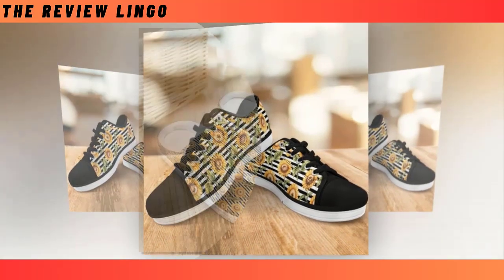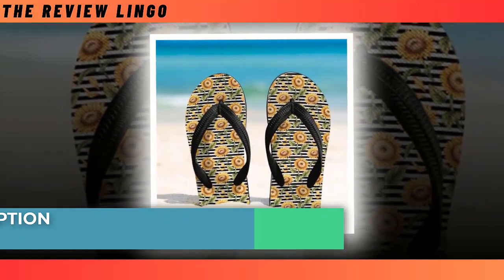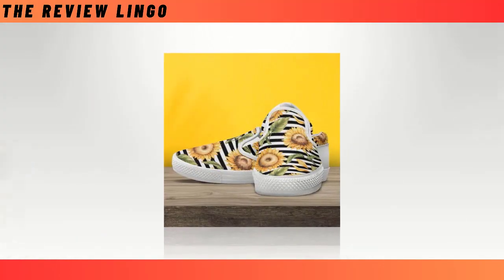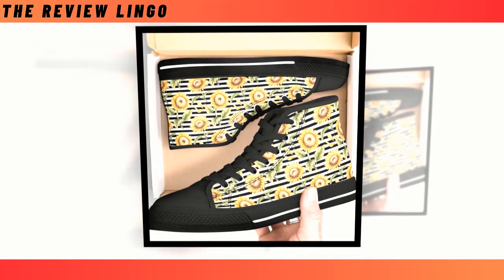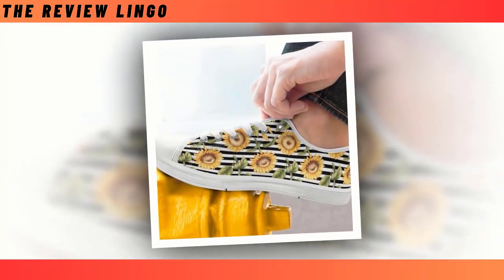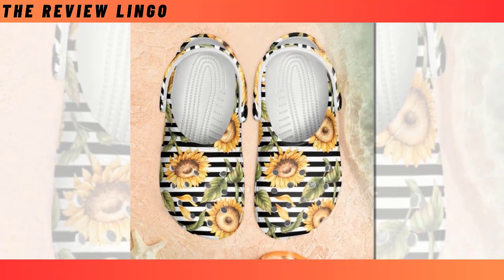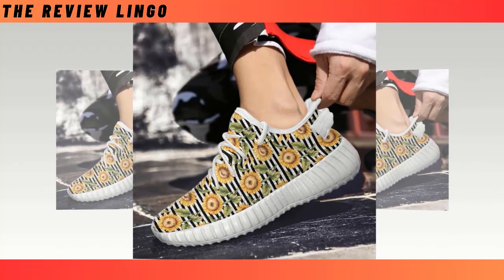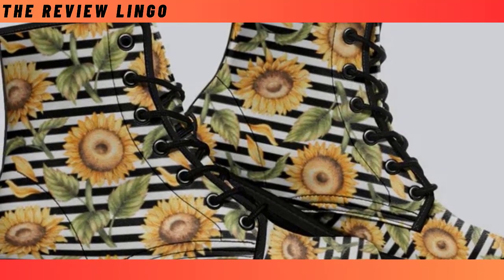Stylish Steps: Embrace Fashion with Trendy Footwear Choices | THE REVIEW LINGO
⭐ = Take stylish steps with our trendy footwear choices! Discover the latest styles and trends that will keep you looking fashionable and feeling confident with every stride.

𝑽𝒊𝒅𝒆𝒐 𝑬𝒅𝒊𝒕𝒊𝒏𝒈: Filmora Software
𝑬𝒅𝒊𝒕𝒐𝒓: Abdullah As Sayem
𝑽𝒐𝒊𝒄𝒆: Yubair Hossain
𝑺𝒄𝒓𝒊𝒑𝒕: Atiqur Rahman

𝑪𝒐𝒎𝒑𝒖𝒕𝒆𝒓 𝒄𝒐𝒏𝒇𝒊𝒈𝒖𝒓𝒂𝒕𝒊𝒐𝒏.

𝑷𝒓𝒐𝒄𝒆𝒔𝒔𝒐𝒓: Intel(R) Core(TM) i3-6100 CPU @ 3.70GHz 3.70 GHz